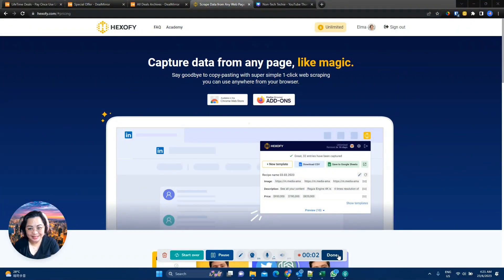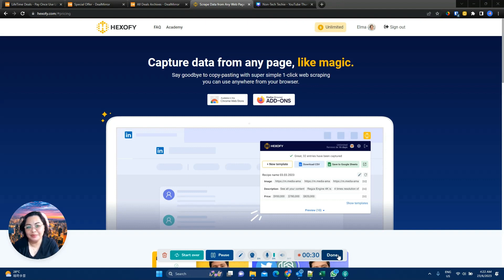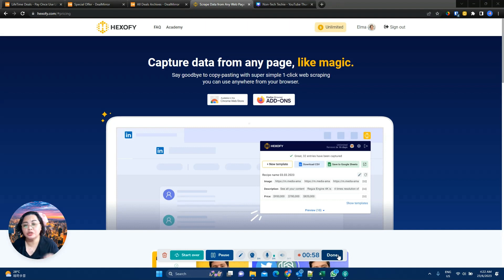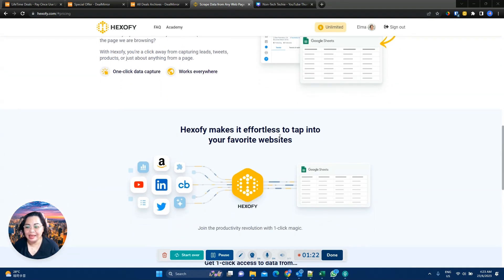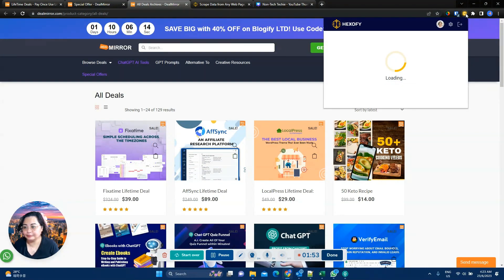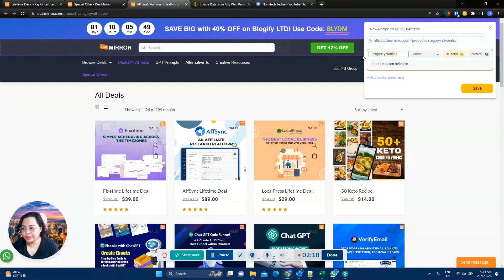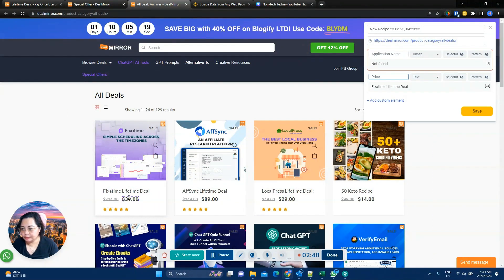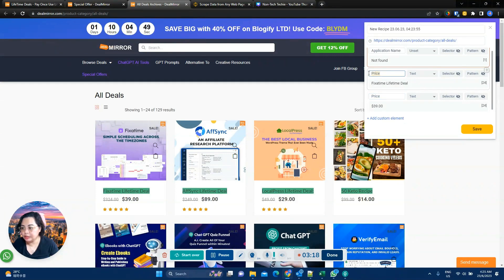Hexofy: Scrape Data from ANY Web Page in One-Click!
In this video, I'm using Hexofy for the first time! It's the easiest scraper to use!

I will create another tutorial for Amazon and Aliexpress scraping.

Get it while it's still available as a lifetime deal.

Do join our Private Facebook Group of over 2,500 highly driven entrepreneurs, founders, and freelancers. See how we work on complex issues, provide use cases, and help each other when we're stuck somewhere. There's no reason for you to be alone in your entrepreneurial journey.

😲Did you know that you can get TubeBuddy at $14.40/year? I've been using TubeBuddy, and it helped me optimize video titles and descriptions.

0:00 - Intro

0:11 - What is Hexofy? An Overview

0:44 - The Makers of Hexofy: Hexact

1:11 - Hexofy vs. Hexomatic

1:52 - Scraping Data with Hexofy: A Demo

4:03 - Creating a Custom Template

5:10 - Exporting Scraped Data as CSV

6:11 - Scraping Multiple Pages

7:26 - Final Thoughts on Hexofy

7:39 - Get Hexofy: Link in Description

7:43 - Outro